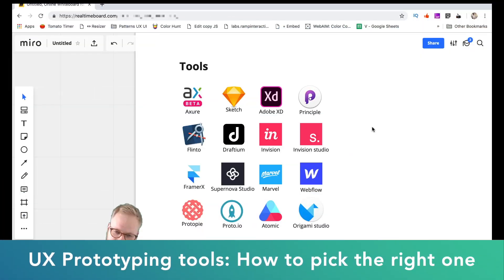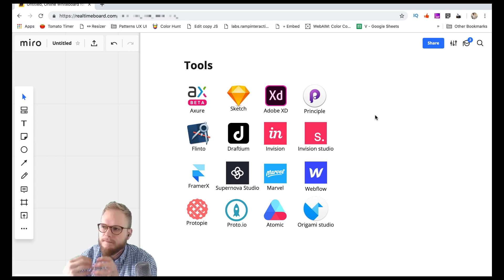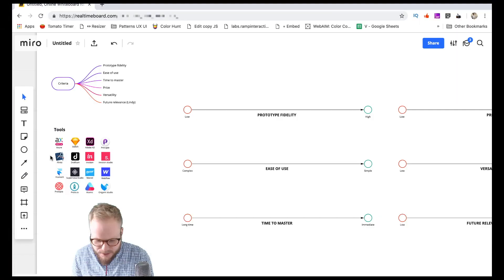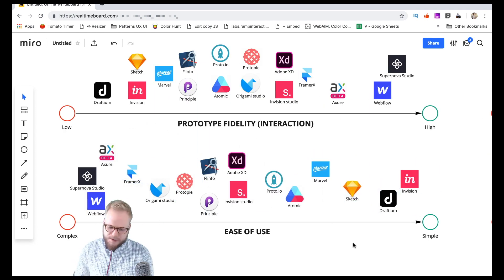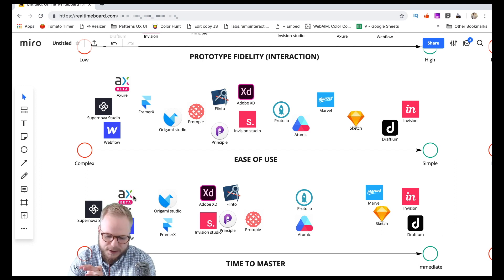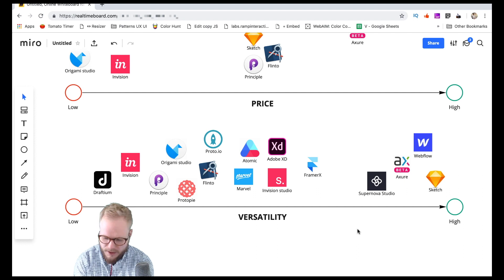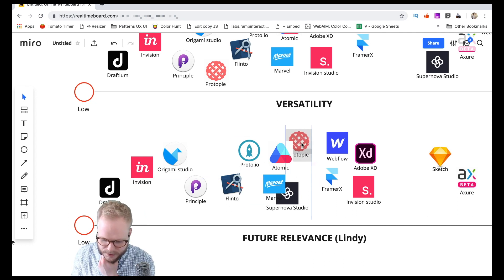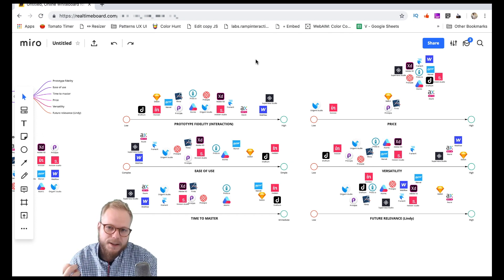UX Prototyping Tools: How to Pick the Right One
As a designer (product, experience etc.) you probably found it hard to keep up with every single tool in the market. Every year there is a brand new tool that allows designers to craft their prototypes in a different way. And so, I decided to pull a list of key contenders when it comes to UX prototyping. These popular prototyping tools are commonly used for variety of use cases with its pros and cons. In this video I'll walk you through a handful of criteria/principles that allow me to pick the right UX tool for the right project, budget, occasion etc. You'll also find out my thinking behind evaluating which tools are worth the time to invest and learn based on asymmetrical opportunity/Lindy effect.

The tools I'm walking through:
Sketch, Axure RP, Adobe XD, Principle App, Flinto, Draftium, Invision, Invision Studio, FramerX, Supernova Studio, Marvel, Webflow, Protopie, Proto.io, Atomic and the Origami Studio.